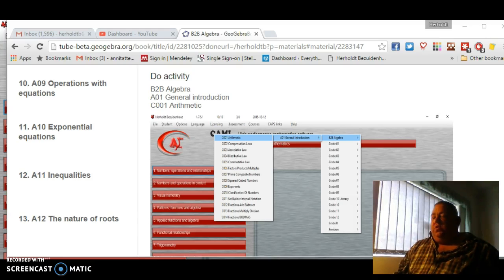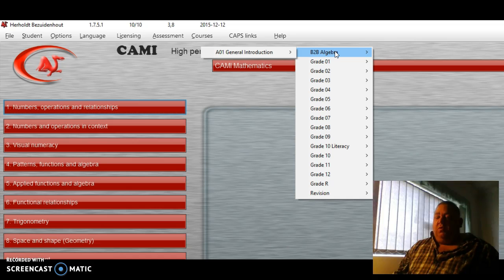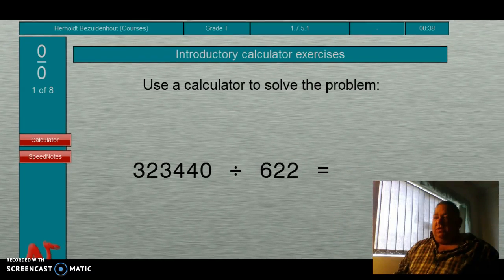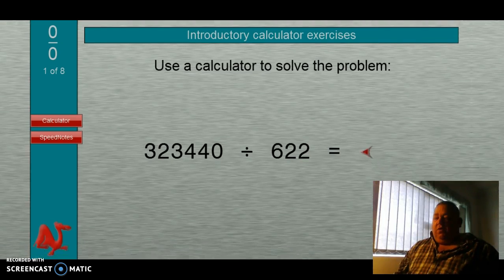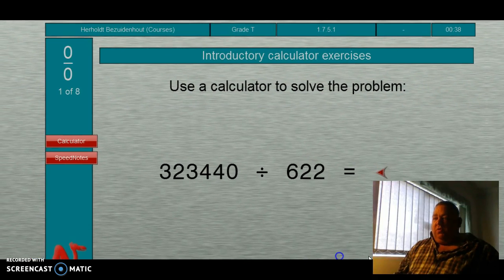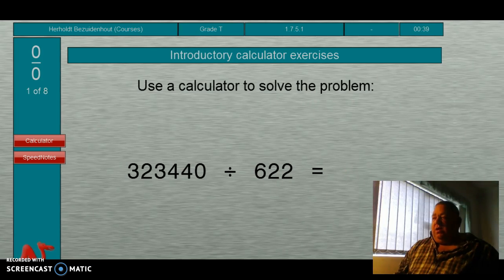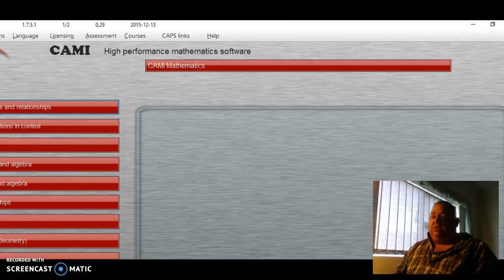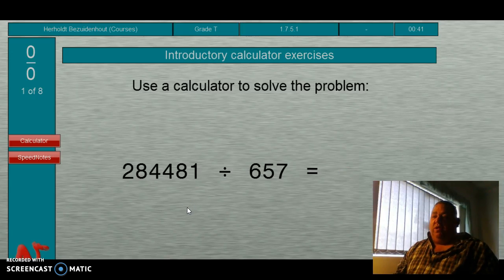How to do a course